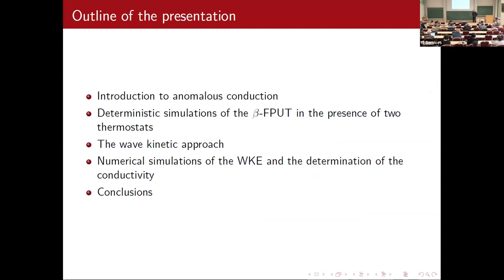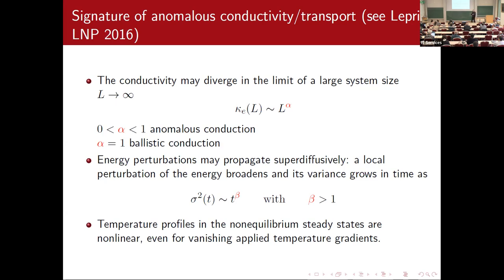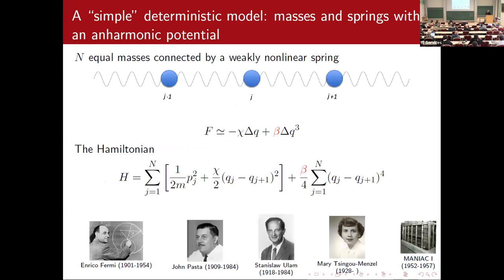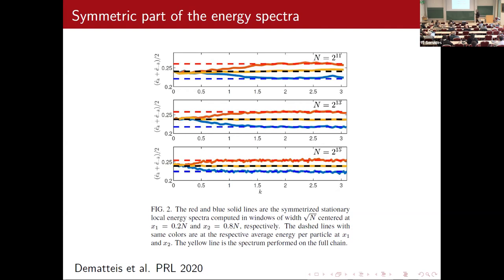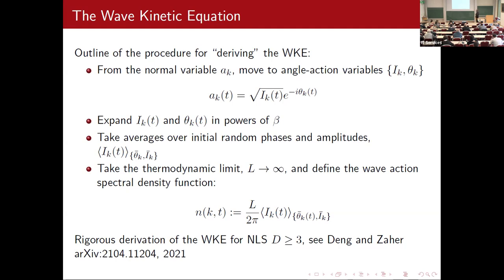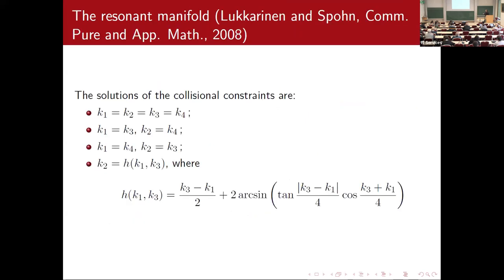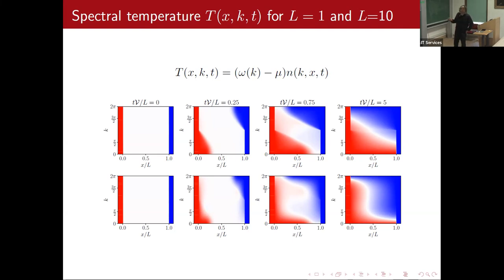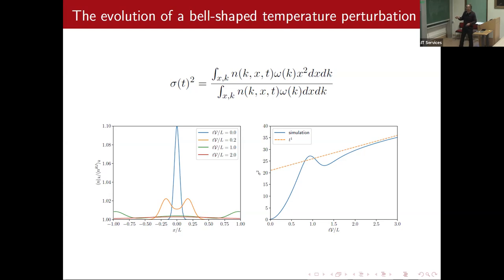Prof. Miguel Onorato | Plenary Talk: A wave turbulence approach to anomalous conduction in the...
Speaker(s): Professor Miguel Onorato (Università degli Studi di Torino)

Date: 17 October 2022 – 10:00 to 11:00
Session Title: Plenary Talk: A wave turbulence approach to anomalous conduction in the FPUT chain
Event: [HY2W04] Statistical mechanics, integrability and dispersive hydrodynamics

One-dimensional particle chains are fundamental models to explain anomalous thermal conduction in low-dimensional solids. In these systems the thermal energy is carried by phonons. The average energy transfer between the phonons is described by the wave kinetic equation (WKE), formally derived directly from the microscopic dynamics. Here, I consider the spatially nonhomogeneous WKE for the FPUT model, with thermostats set to different temperatures at the two ends of the chain. Numerical simulations show that the anomalous scaling of the conductivity with the system size is well reproduced by the WKE. The anomalous conduction is the result of a nontrivial interplay between high and low wavenumbers: while the high-wavenumber phonons relax to local thermodynamic equilibrium transporting energy diffusively, à la Fourier, the low wavenumber phonons are nearly noninteracting and transfer energy ballistically.